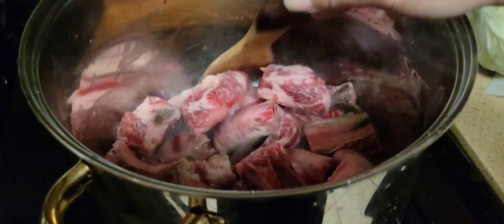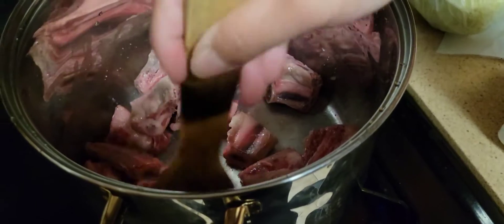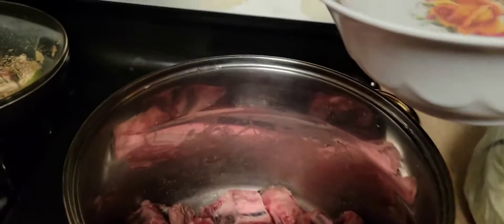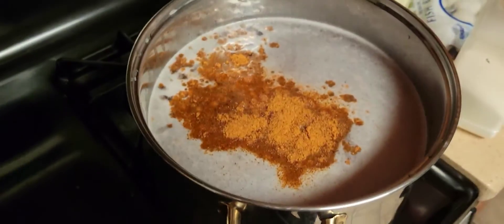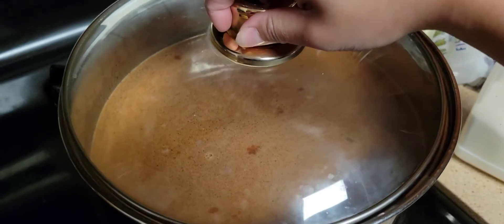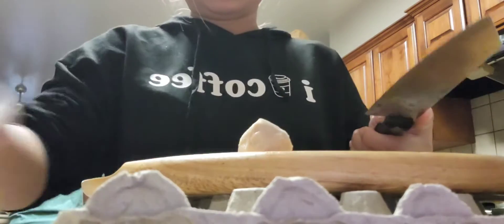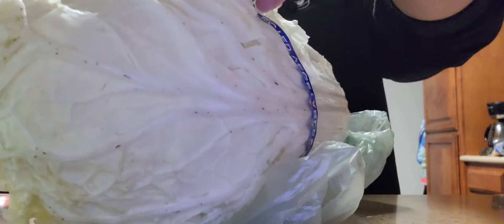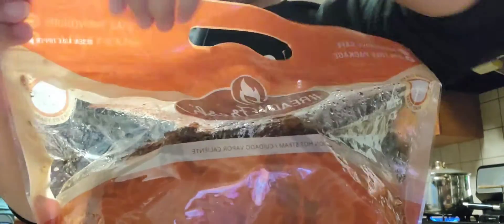Hot Pot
I am going to show you guys how we make our hot pot.